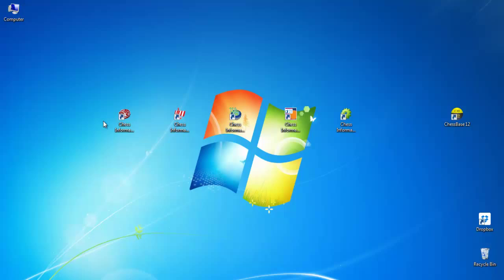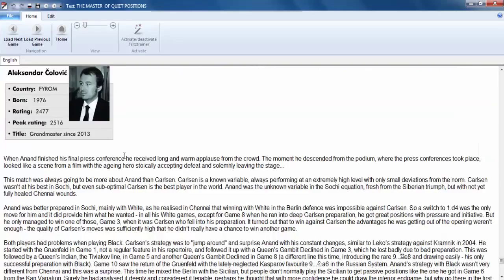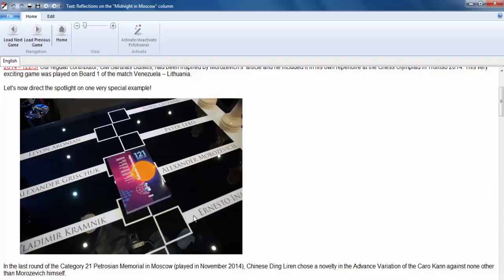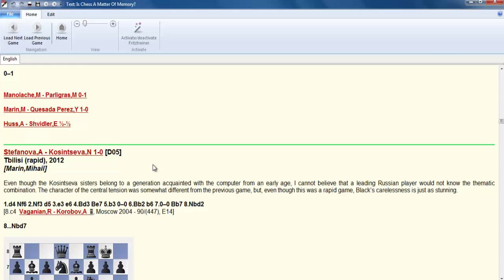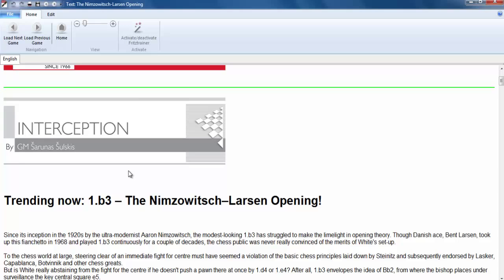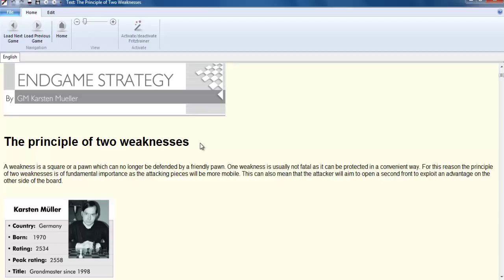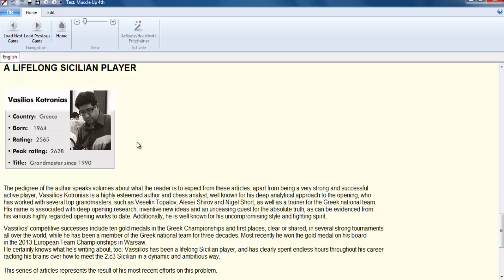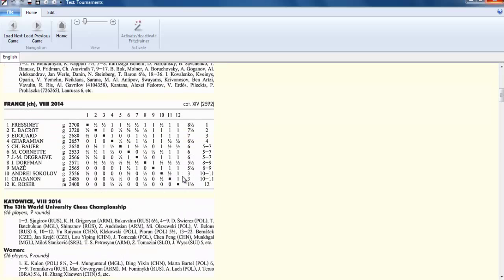CHESS INFORMANT 122 - WALKTHROUGH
THE PERIODICAL THE PROS USE
Chess Informant 122 Mechanics is currently the newest volume of Chess Informant series.
It has its printed book version, as well as digital version (CBH book in a form of a CD or download).
Here presented digital version walkthrough shows the full content of the product with brief explanations of each column as well as the way it should be explored within Chess Base.